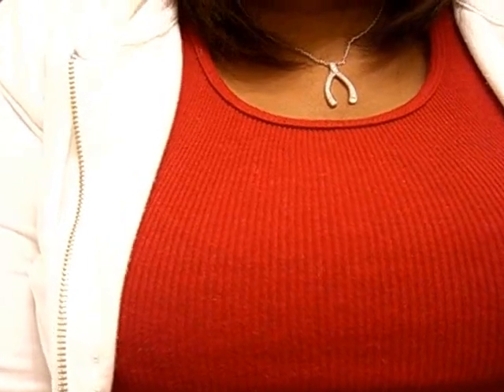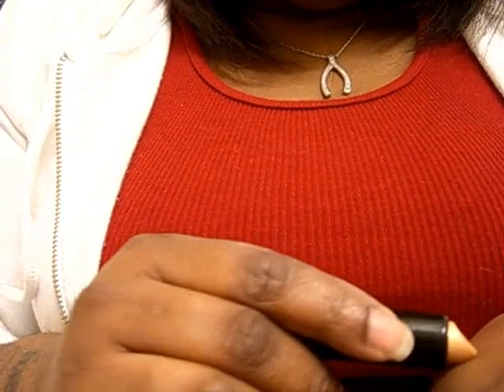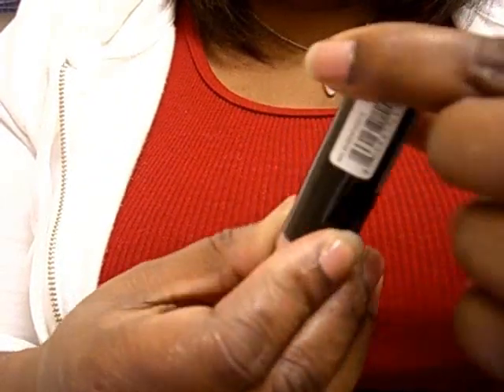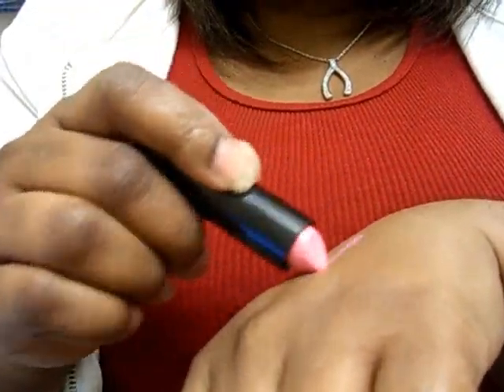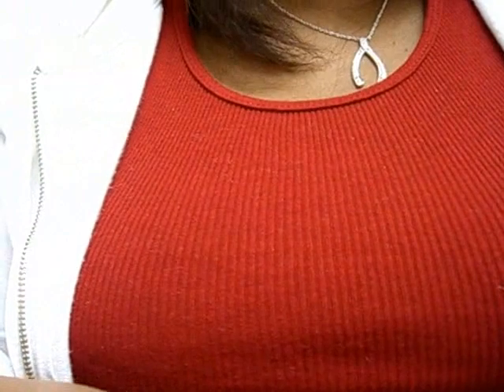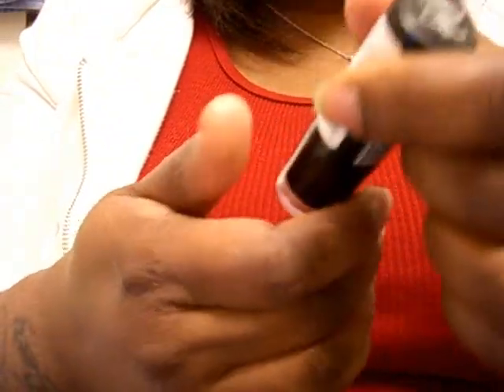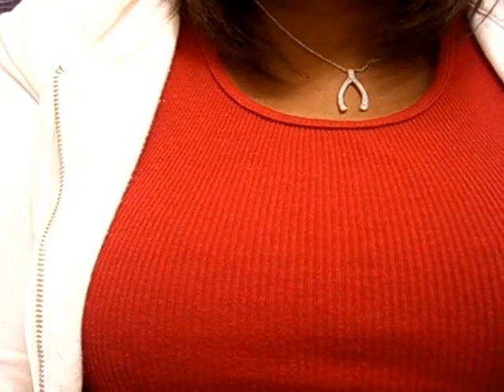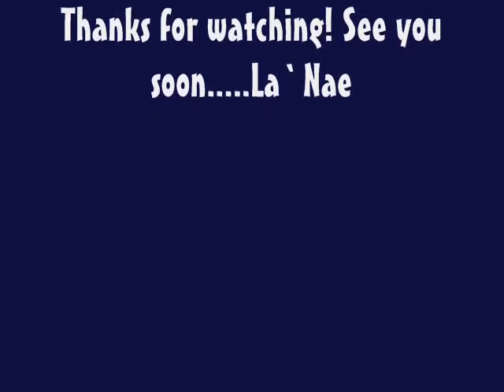NYX Lipstick Review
NYX Lipstick Colors mentioned in this video:
# 515 Clio
#534 Celene
#506 Zeus
#509 Narcissus
#504 Harmonica
#532 Rea
#540 Alecto
#537 Atlas
#542 Athena
#512 Ares

I really like ALL of these colors. I purchased these colors from my local beauty supply store so I am assuming that you may find them in yours , if not you can always got and purchase them.

Thanks♥